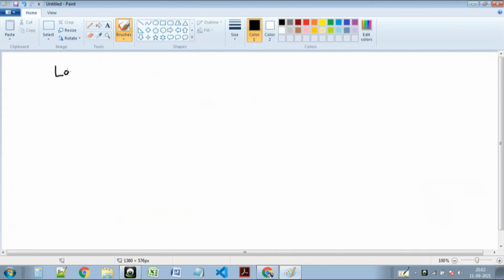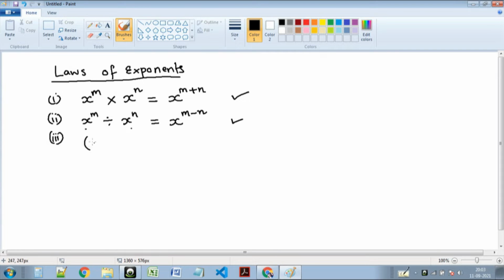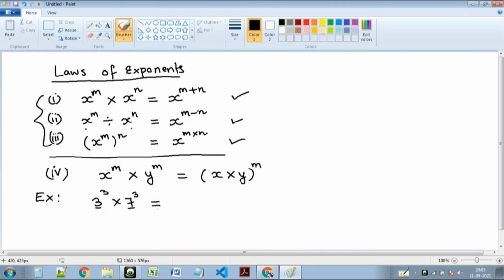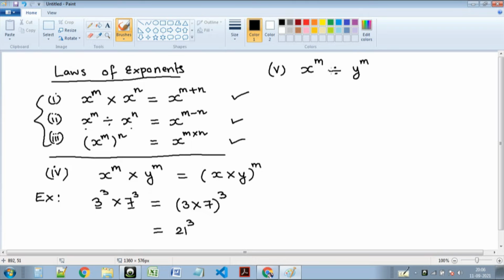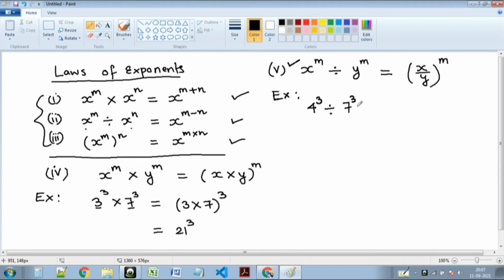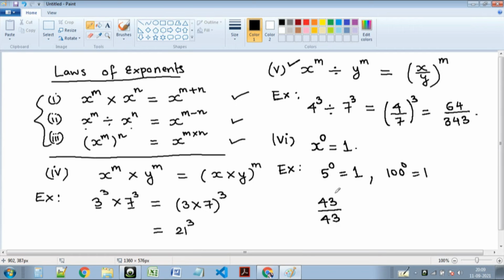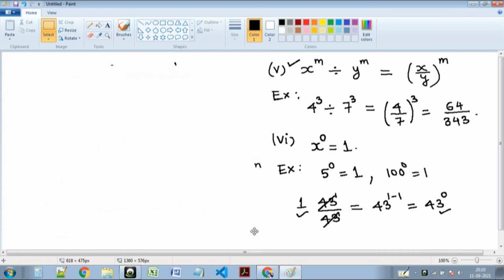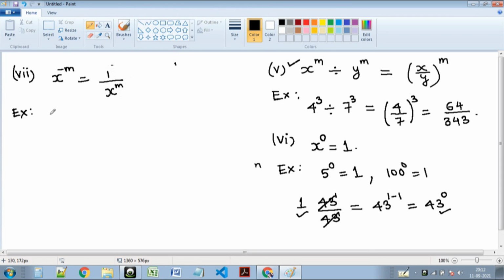Exponents & Powers - Part 3